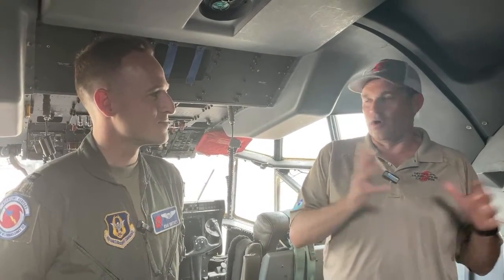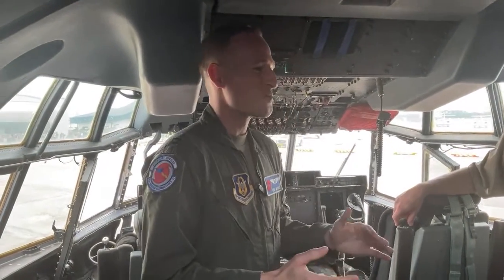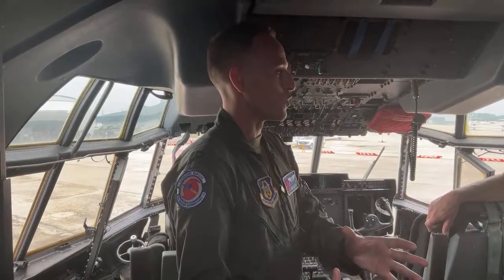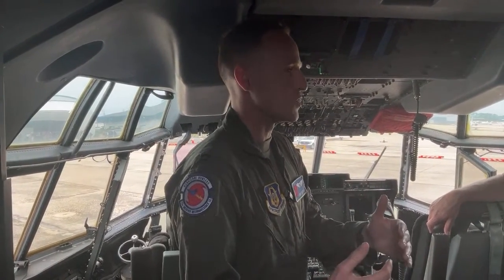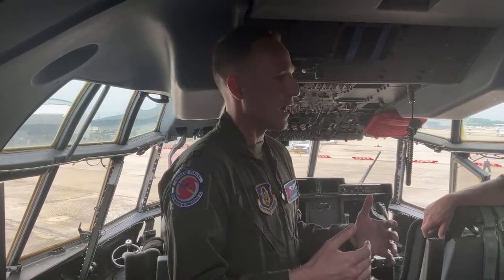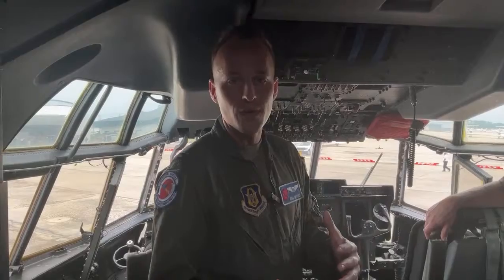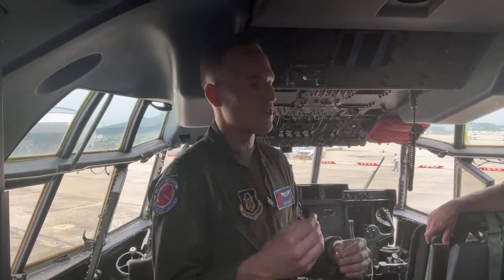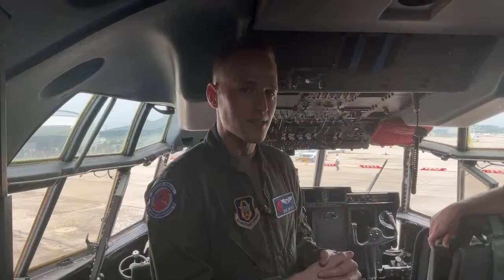Hurricane Awareness Tour - Sanford, Florida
NHC Director Michael Brennan speaks with Pilot Ryan Smithies from on board the C-130 Air Force Reserve Hurricane Hunter aircraft.

Miami, FL